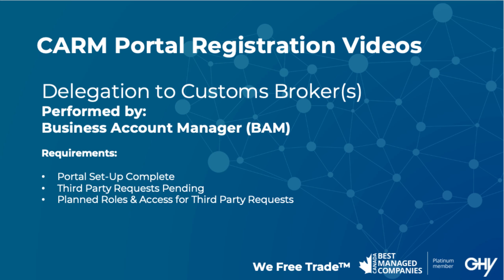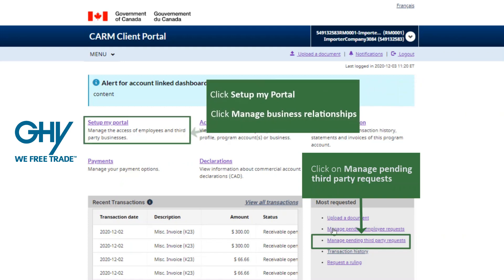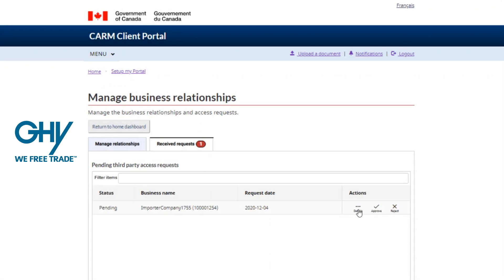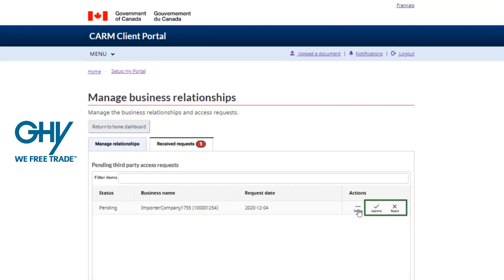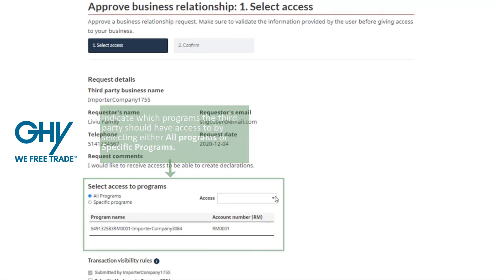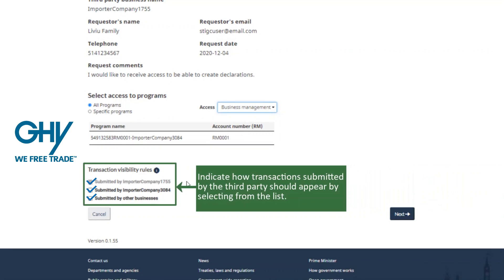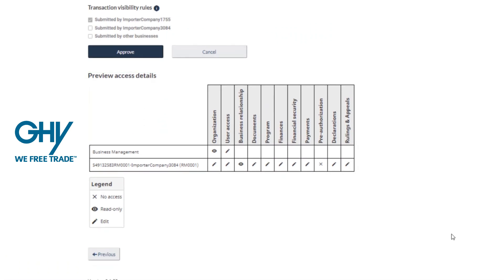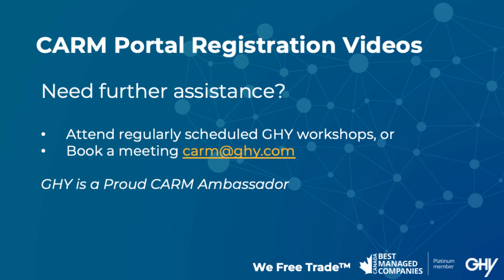Delegating Authority to Customs Broker in CARM Client Portal (CCP)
Learn how to delegate authority to your Customs Broker(s) in the CARM Client Portal (CCP).